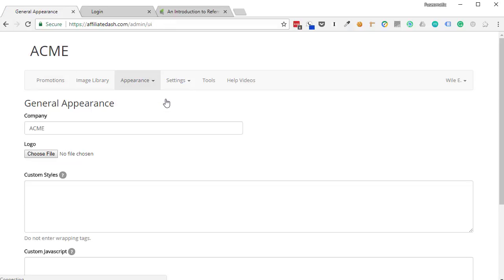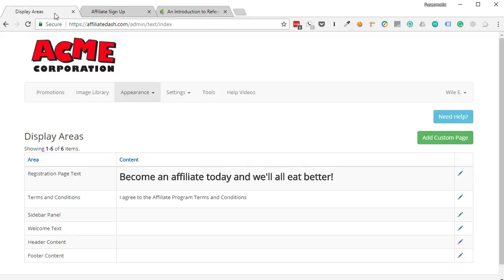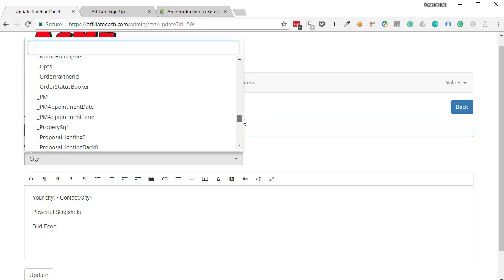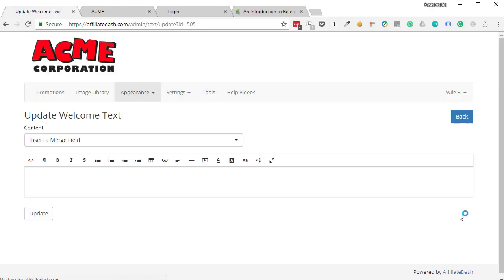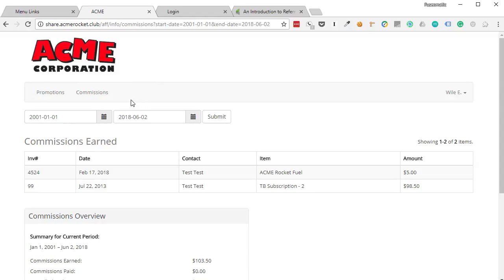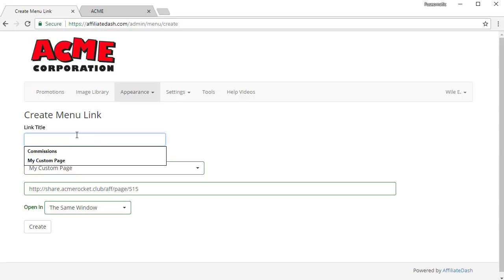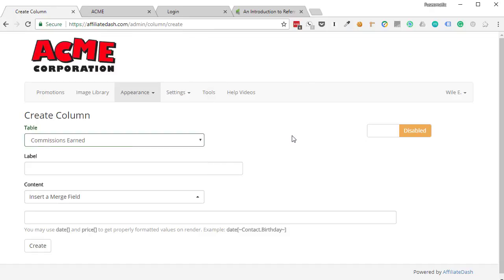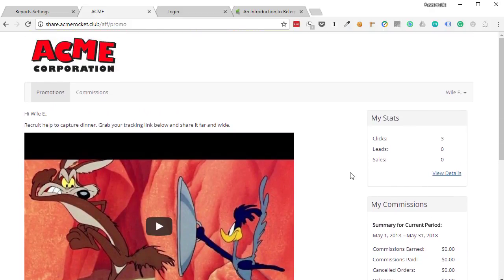AffiliateDash Setup Appearance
An overview of the AffiliateDash appearance settings